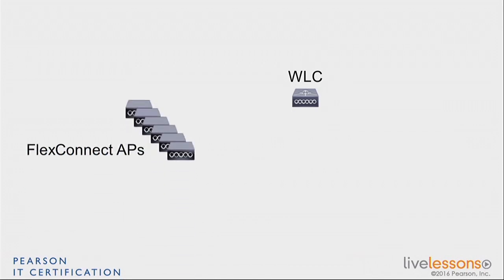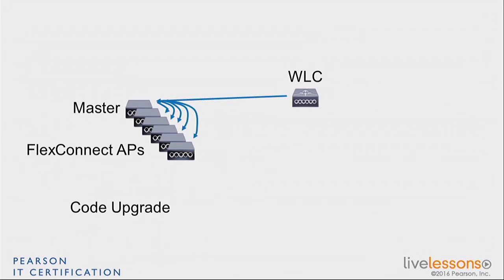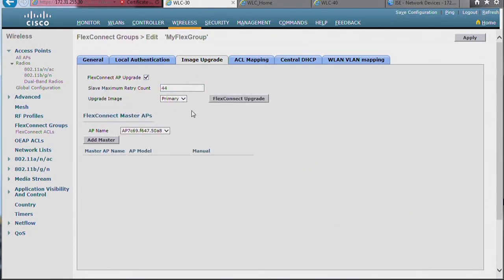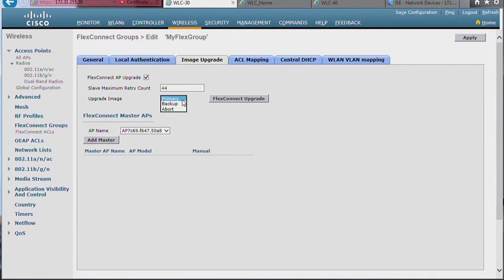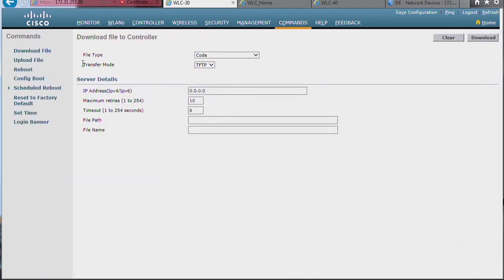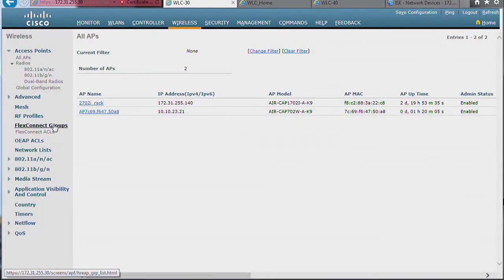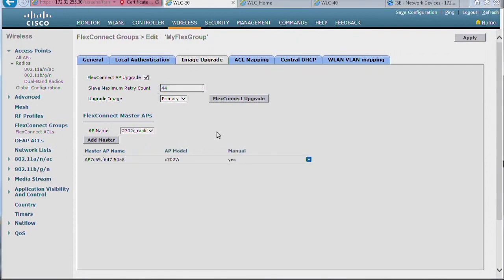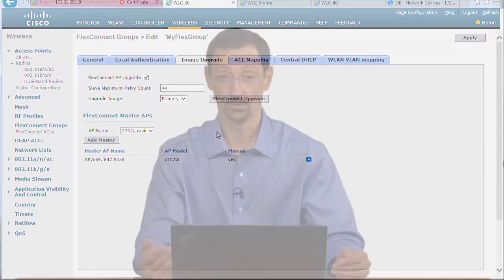3 4 Smart Upgrades CCNA Wireless 200 355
3.4 Smart Upgrades - CCNA Wireless 200-355